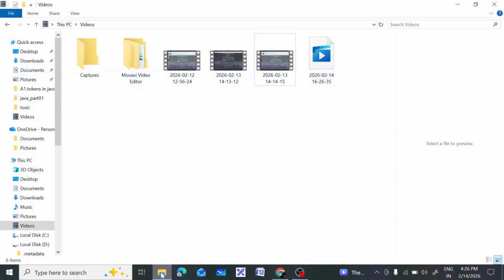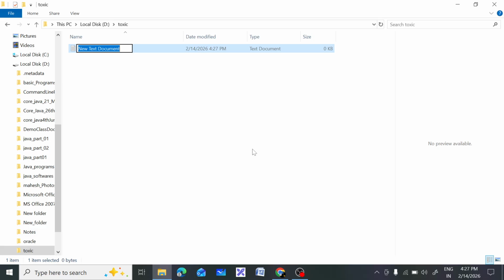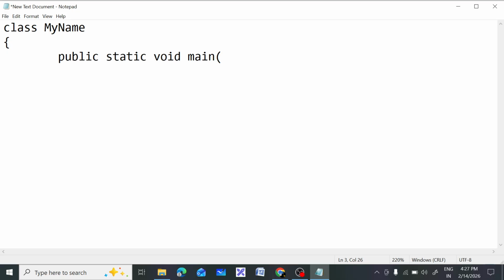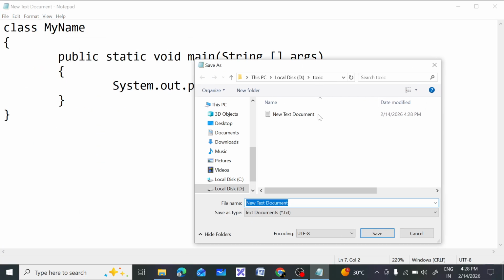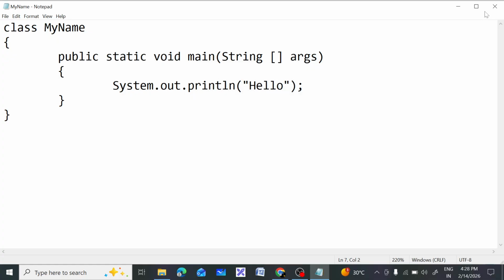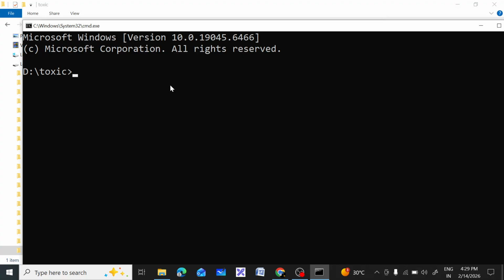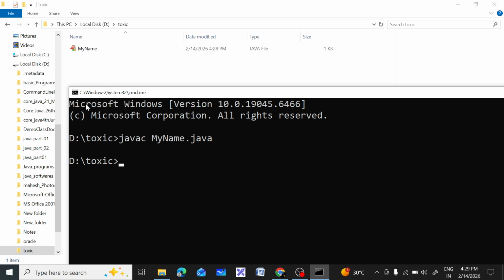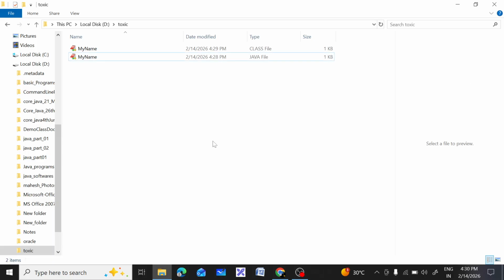||Hello world program || NotePad || Java ||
in this video, you will understand how to write a java code in notePad, compile it and Execute it on Command prompt.